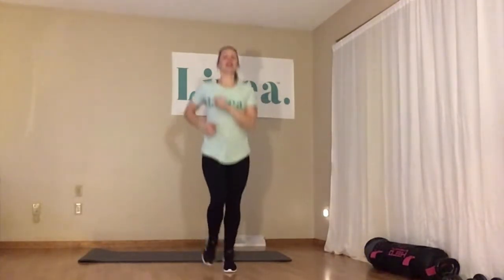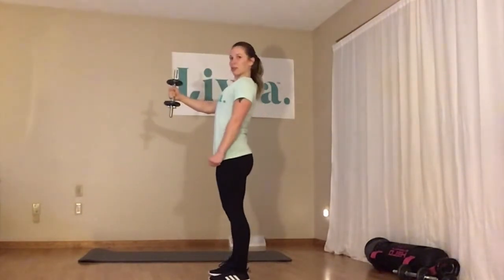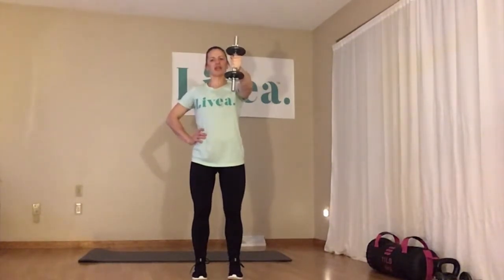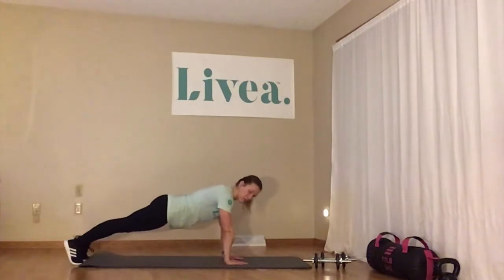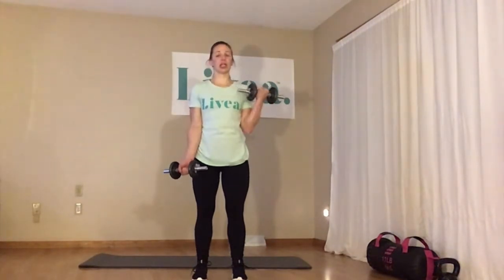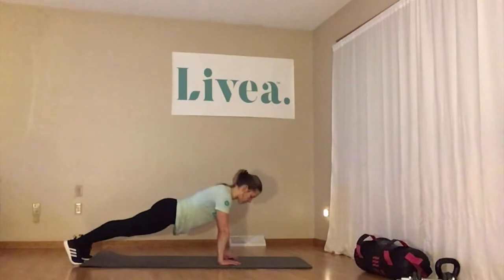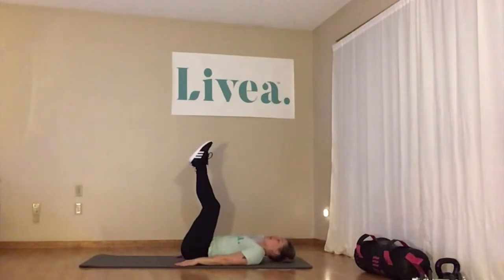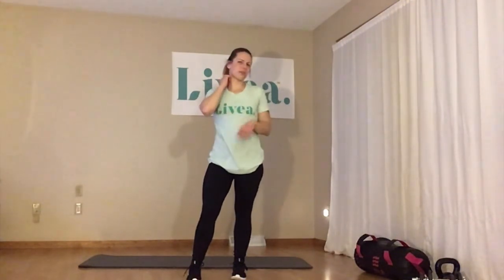***New Class***Alyssa takes you through a progressive strength workout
Music codes:
YKQ3HAGC9O8LFL3K
1LJL9JHTEOU4BCIC
UX98UQZWTFVHIBDG
T0WKHAEHIHACMRWU
8V6KW3HQR5TR716T
5XSDBWQZCHZS27CB

NQGRCTILTK2ZMY0F
27VE5AVWN4LDGL9X
SUBQGMMNP5LFWKYJ
GKR6ORPANKCDHS4G
XHYZYJXXTMCCB17I

0XZEFSJ2NCAFD365